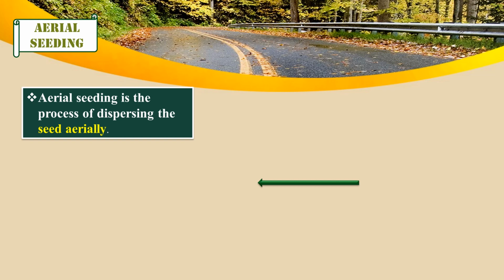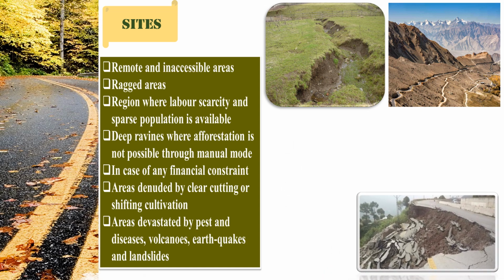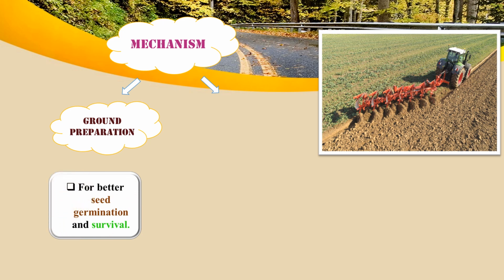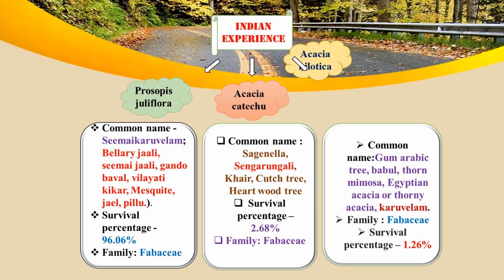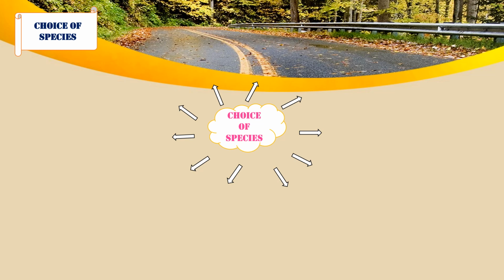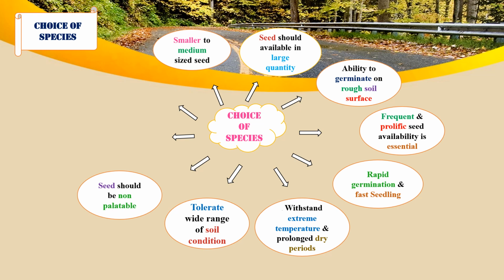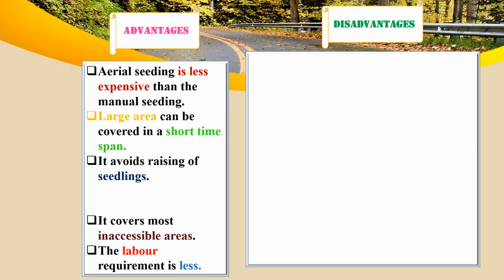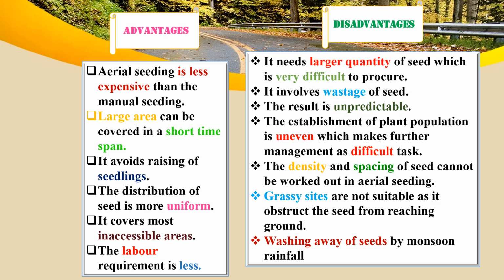Aerial seeding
Unlock the secrets of aerial seeding with this comprehensive YouTube video! 🌱 Discover the fascinating process of dispersing seeds from above, revitalizing landscapes and promoting environmental sustainability. Join us on a journey through the skies as we explore the innovative technique of aerial seeding and its impact on reforestation and agriculture. Don't miss out on this exciting glimpse into the future of sustainable land restoration!